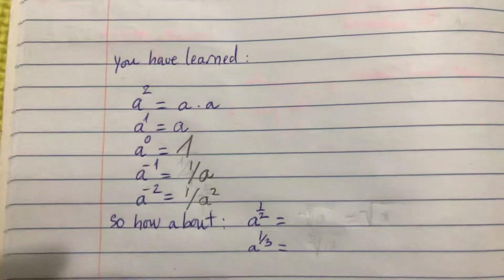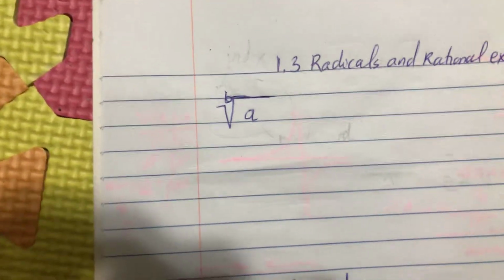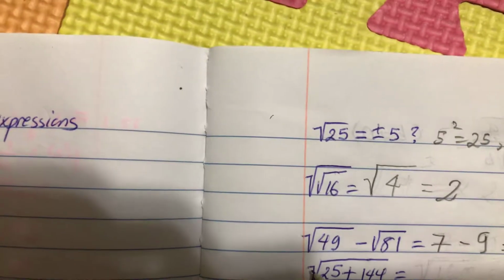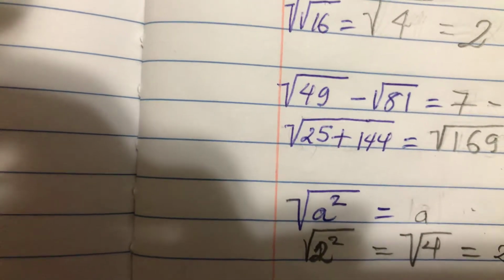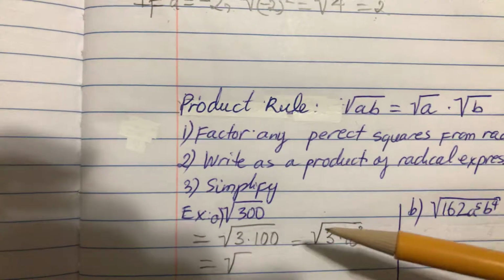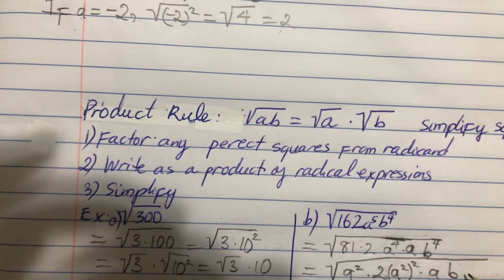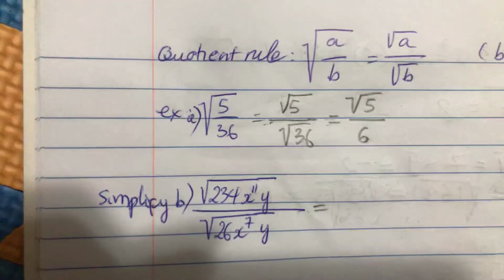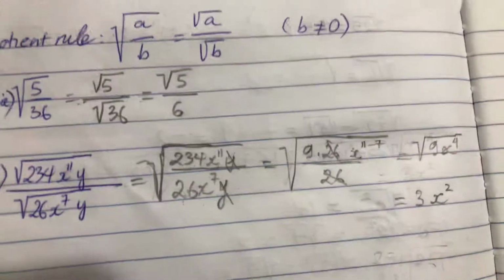[Prof. Tu] Radicals and Rational Expressions (P1)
using product rule and quotient rule to simplify the radical expression